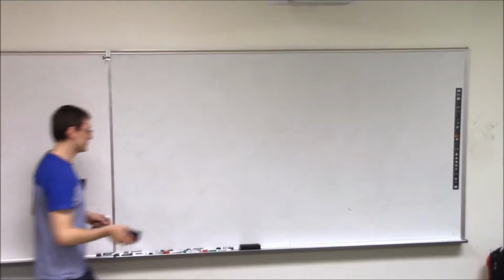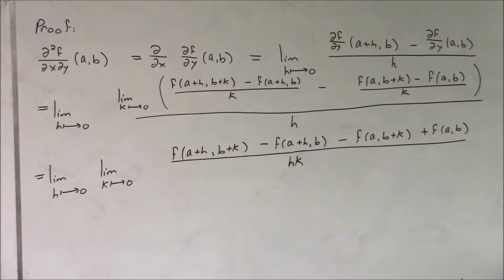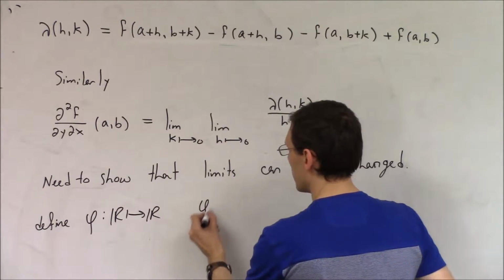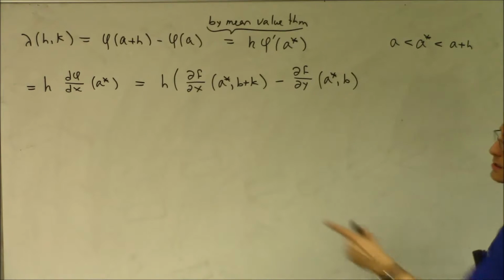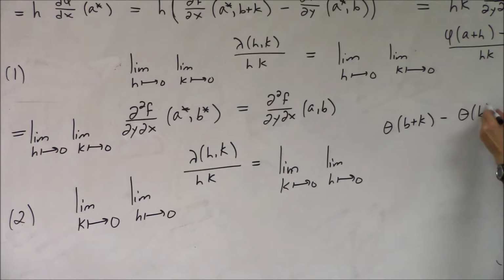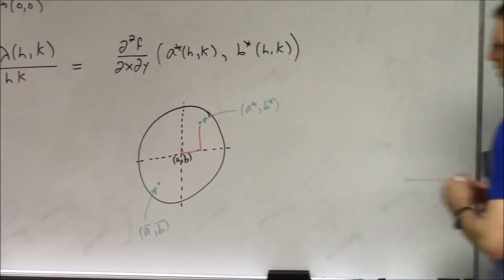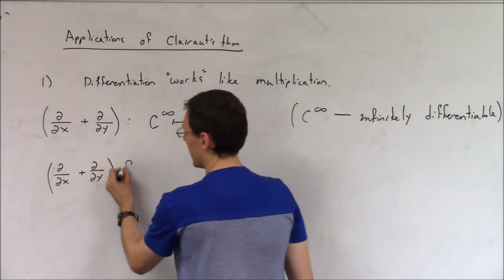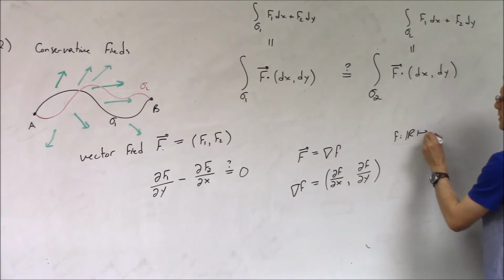Multivariate Calculus (Lecture 18 a): Symmetry of Mixed Partials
This is a discussion of the statement and proof of Clairaut's theorem.